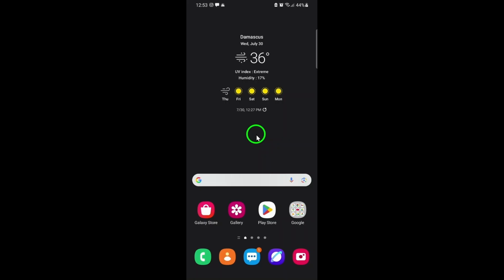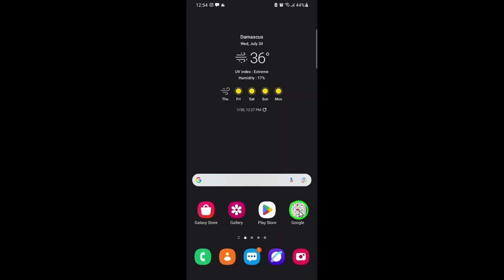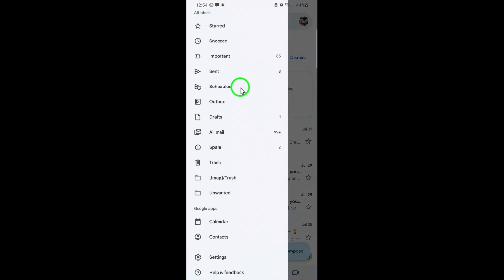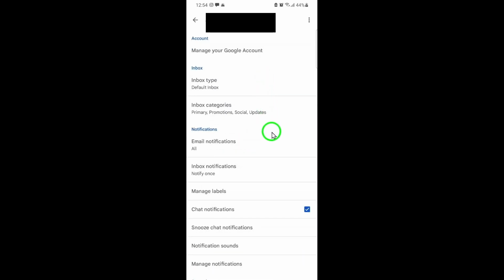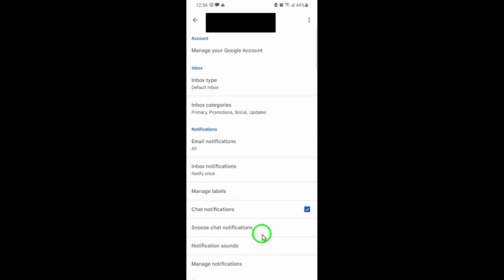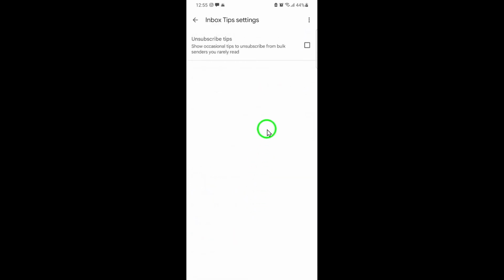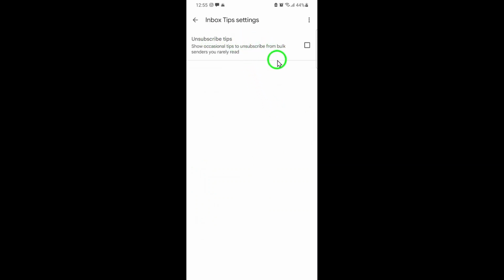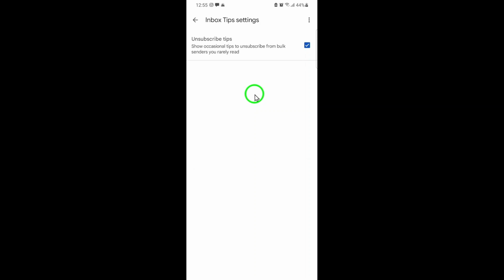How To Turn On Unsubscribe Tips in Gmail App (Updated)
Learn how to turn on Unsubscribe Tips in the Gmail app with this updated, step-by-step guide. Enabling Unsubscribe Tips helps you quickly identify and remove unwanted promotional emails, making your inbox cleaner and more manageable.

Follow these steps to activate Unsubscribe Tips in Gmail:

1. Open the Gmail app

2. Tap on Menu (☰)

3. Scroll down and tap on Settings

4. Tap on your email account

5. Tap on Inbox tips settings

6. Check Unsubscribe tips

This tutorial is perfect for anyone looking to improve their email management and reduce inbox clutter. By turning on Unsubscribe Tips, Gmail will highlight opportunities to unsubscribe from mailing lists, saving you time and keeping your inbox organized. Start optimizing your Gmail experience today by following these simple instructions.

Timeline:
00:00 Start
00:12 How to do it
01:05 End